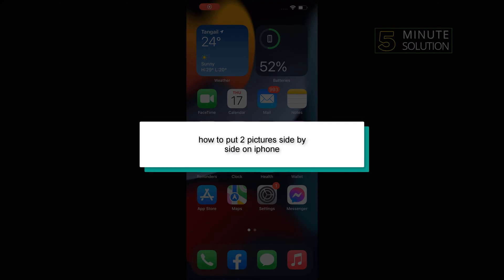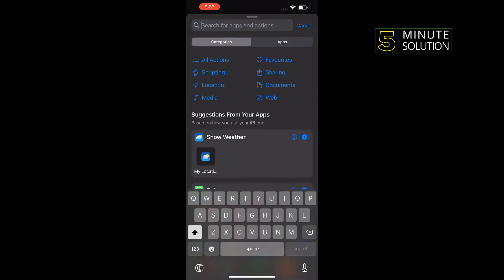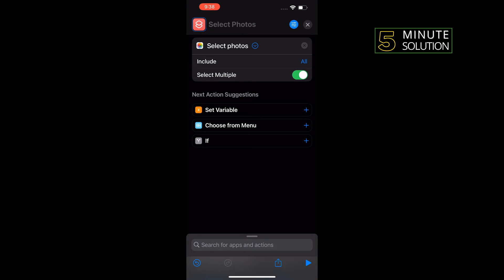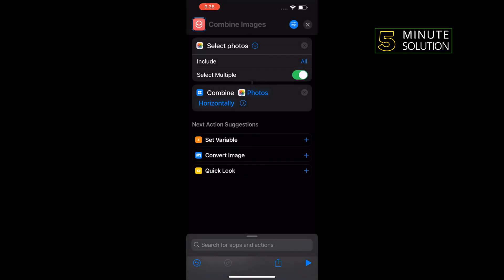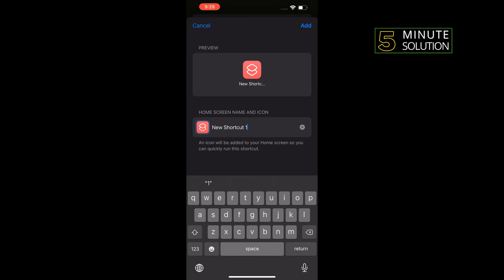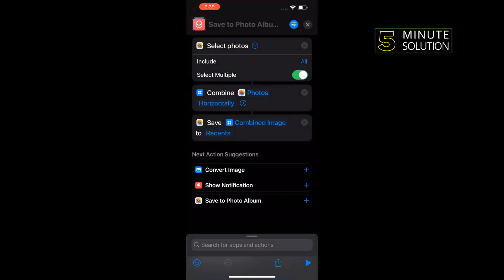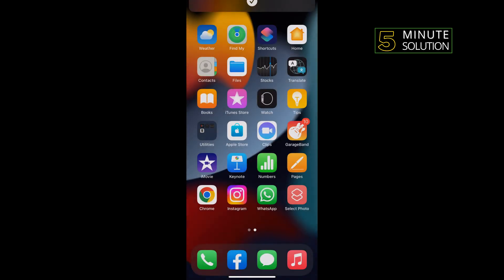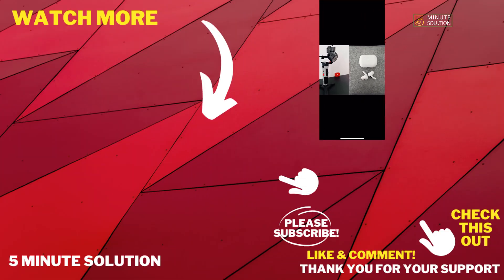How to put 2 pictures side by side on iphone or iPad 2025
How do you put pictures side by side on iPhone?
Learn how to put two pics side-by-side on iPhone without having to download a third-party app. You can create a collage of multiple photos through the Shortcut app.